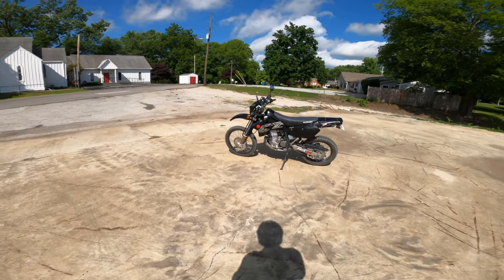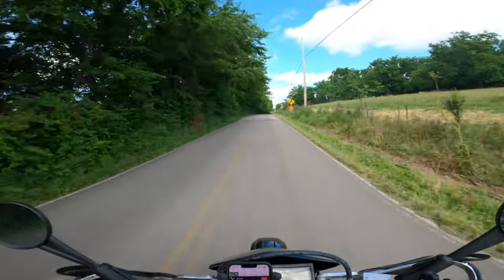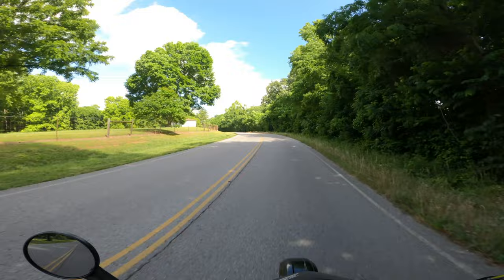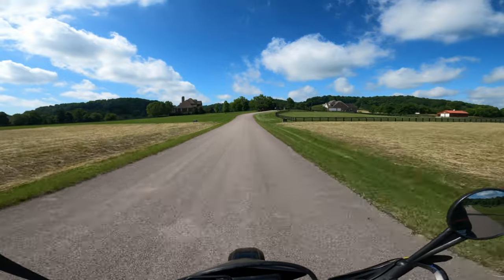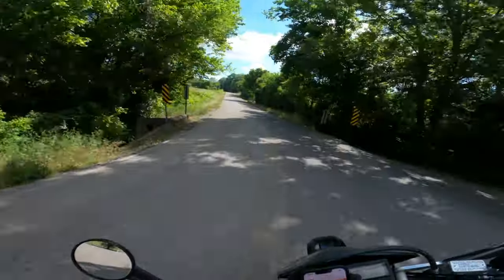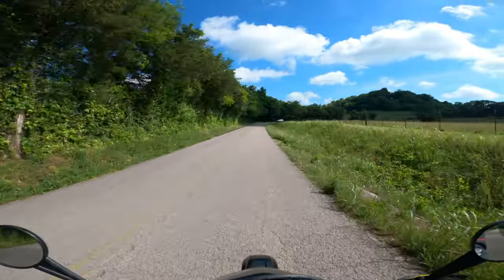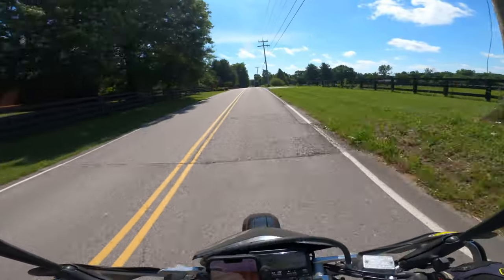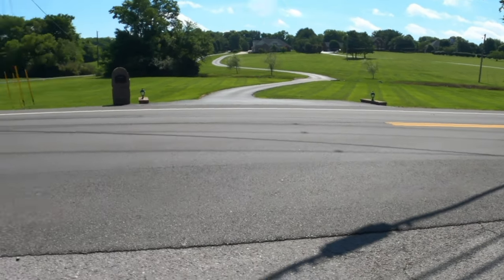Spring Hill to Thompson's Station to Franklin: Tennessee Scenic Drive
Hey guys in todays video I am going to take you for a ride on my DRZ400 through Spring Hill, TN to Thompsons Station, TN and then on to Franklin, TN.

Tennessee is a beautiful place to live and I really enjoy showing people everything it has to offer. I will start off on Beechcroft Rd in Spring Hill and then head to Sugar Ridge Rd, Evergreen Rd, Sedberry Rd, and Then West Harpeth Rd.

Along the way I will stop by two different neighborhoods to show you around. This scenic drive through Tennessee will be a great way for you to learn more about the area.

During the ride I am going to talk about forever homes and what you need to do in order to buy your foever home. My wife and I recently went through this so I feel like I have some great insight into what it is going to take.

So if you are wanting to move to Tennessee and buy your forever home this just might be the video for you.

Want to learn more about living in Thompson's Station? Check this out.

My name is Matt Bogosian, I am a Tennessee Real Estate Agent located in Franklin, TN.  Schedule your FREE home buying or selling consultation with me here 👉

Matt Bogosian
REAL Broker
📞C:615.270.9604